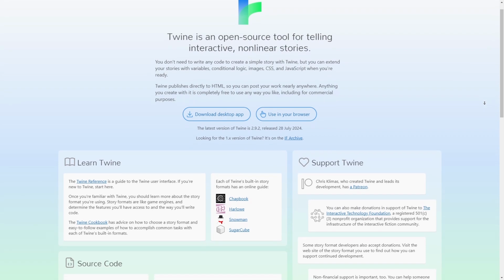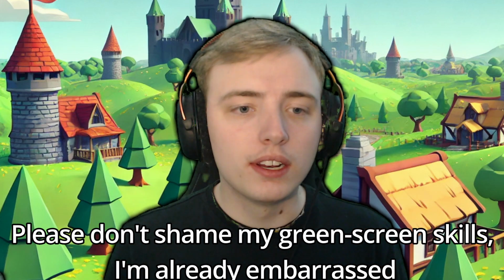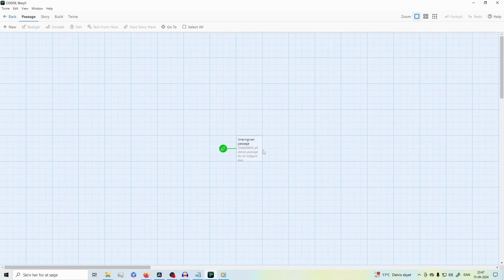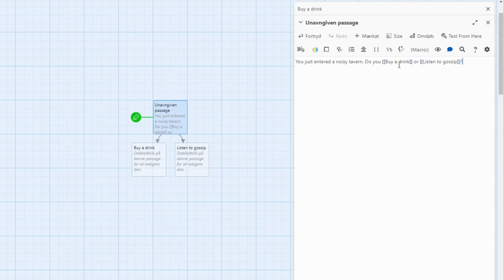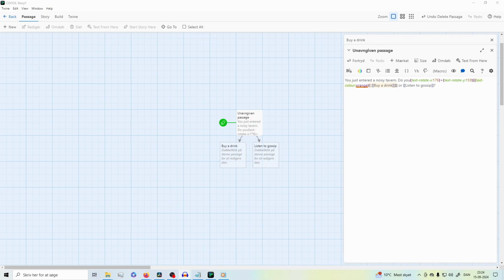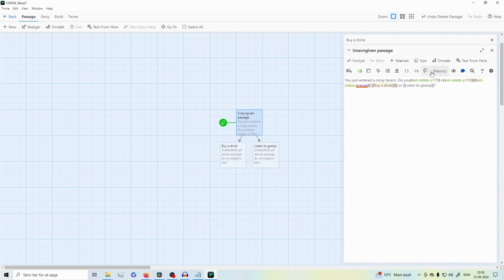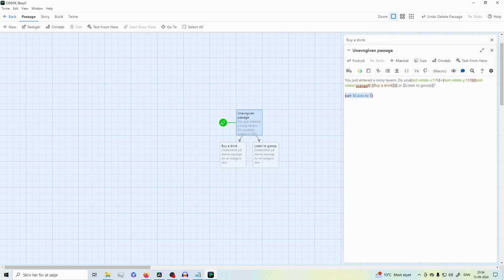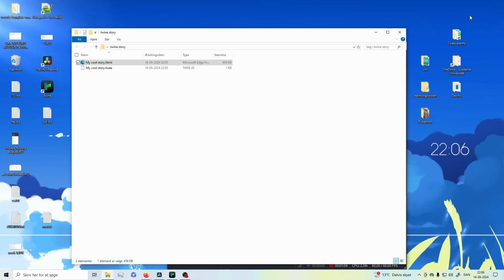Twine - A quick guide from start to finish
Twine is an incredible tool for storytellers, designers, or anyone with a creative spirit!
In this video, I’ll show you what Twine is, what it can do, how to use it, and how to export your story once you've created it.

I know I make small mistakes here and there, but please bear with me—I'll keep improving in the videos to come.

Constructive feedback and video ideas are always welcome!